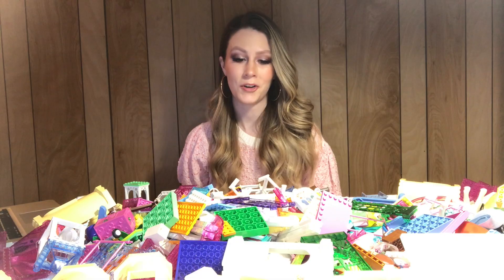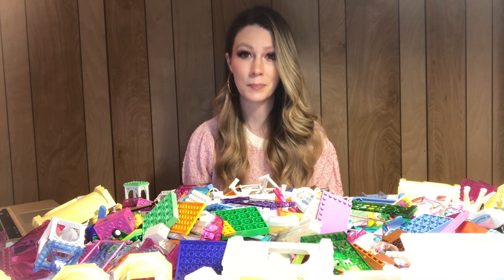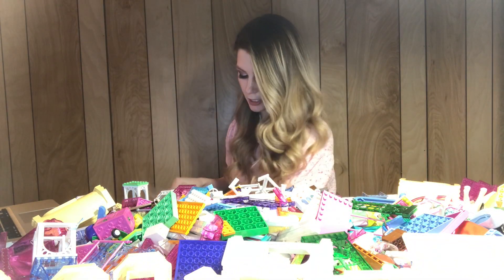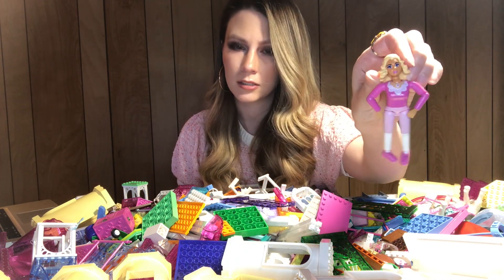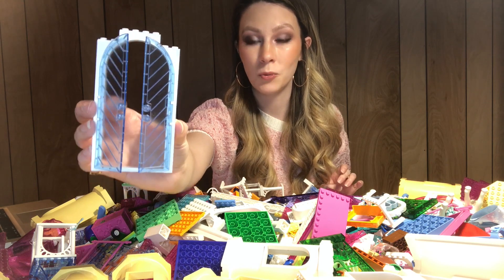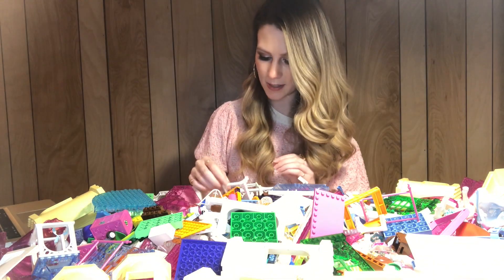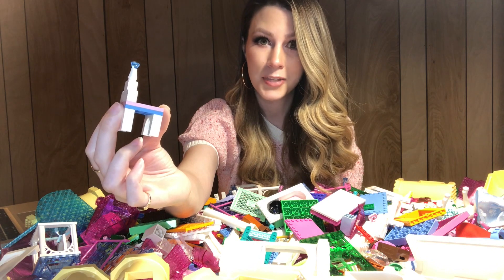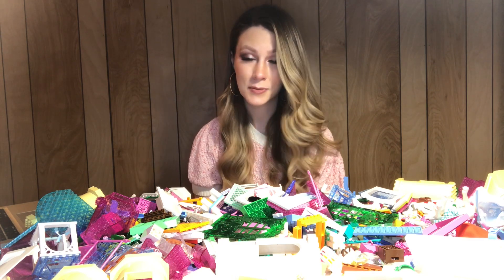LEGO® Haul! Unboxing 10+ Pounds of Belville LEGO®